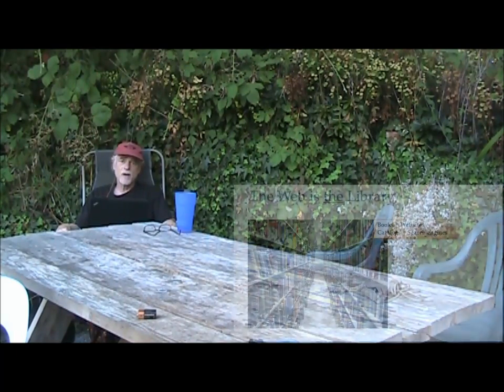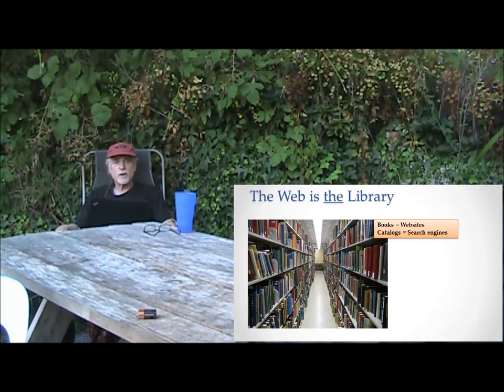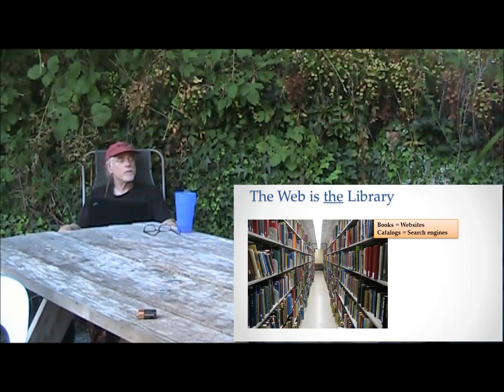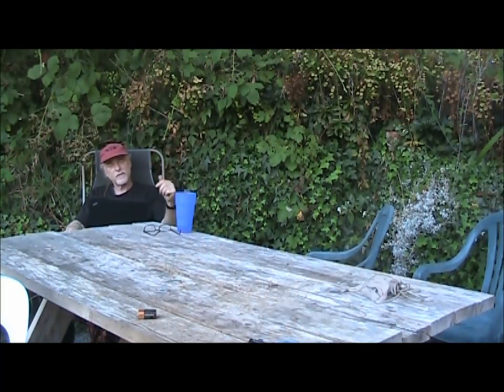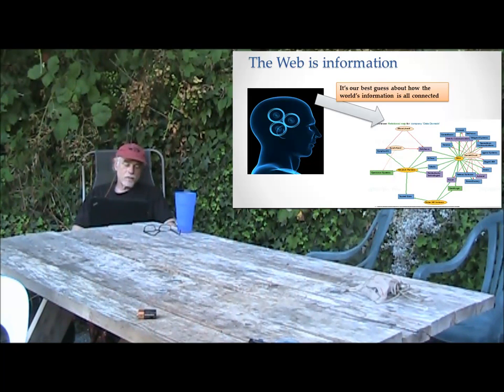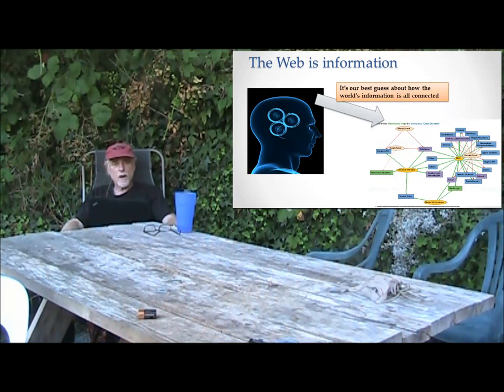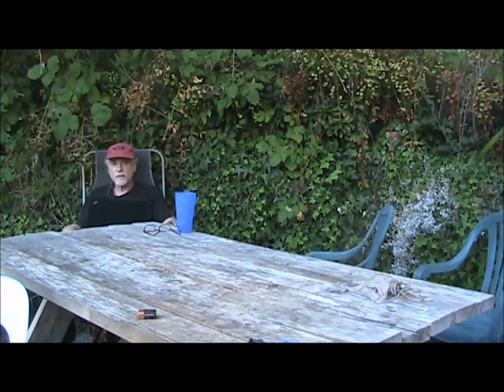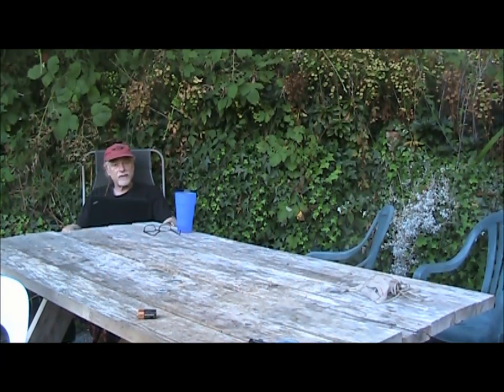The Web is information